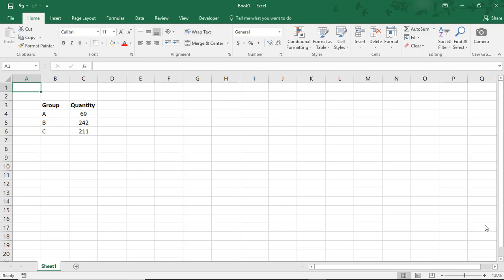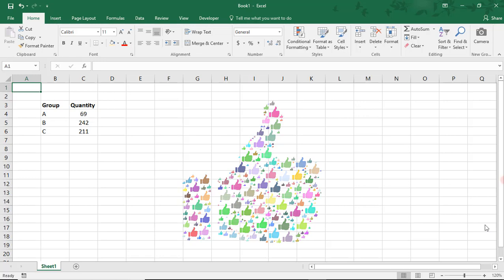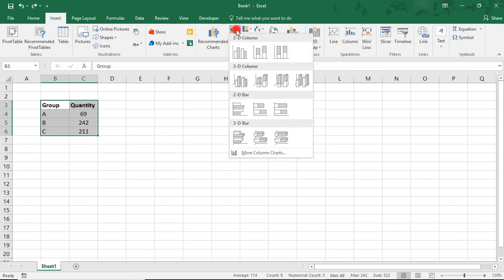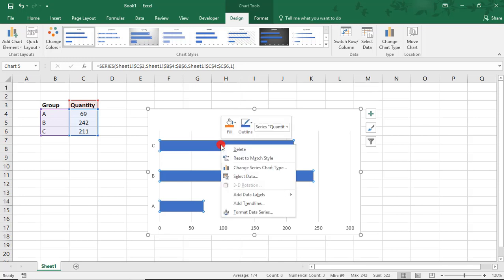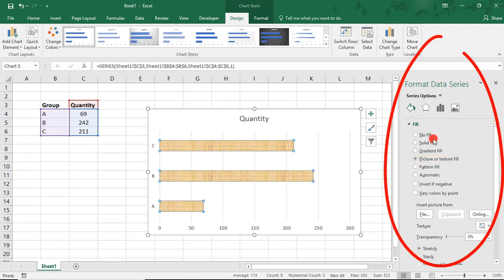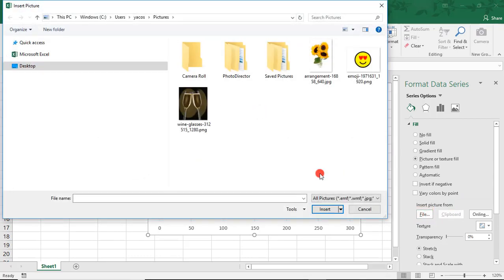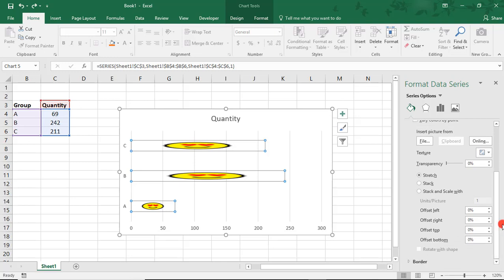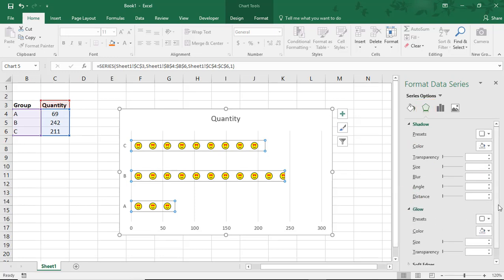How to Insert a Picture in a Chart in Excel - Tutorial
Excel tutorial on how to insert a picture in a chart in Excel, i.e., how to make a Pictograph in Excel.

Using a picture for symbols in Excel charts can help make your charts more personal and impactful.

In this tutorial, we create a pictograph by inserting a picture we've already saved to symbolize the different quantities in our chart.

For more on how to use charts in Excel, take a look at these other tutorials:

Thanks!